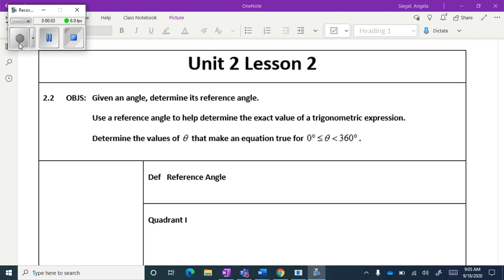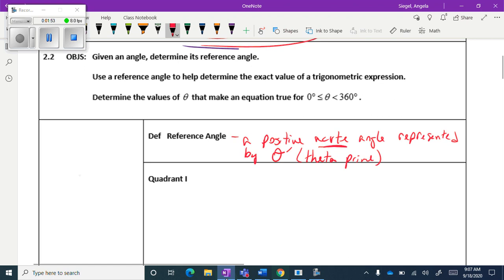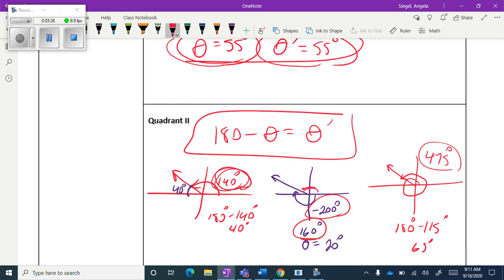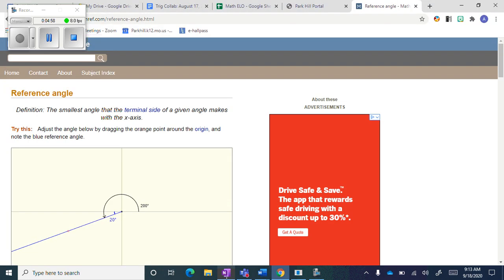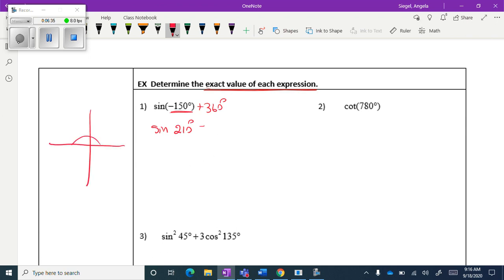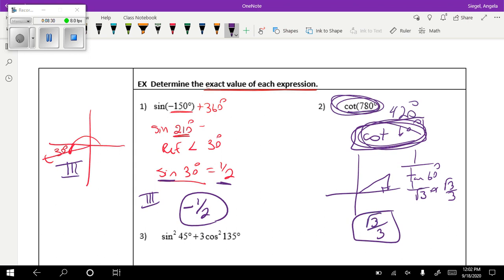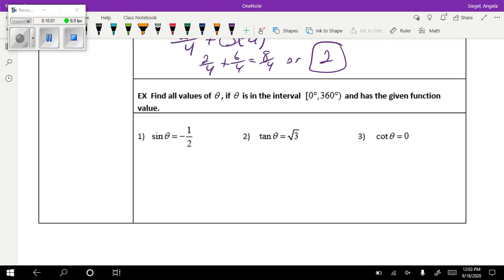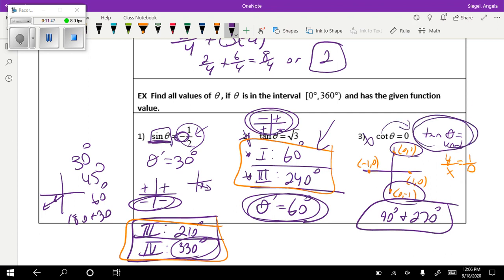Trig Lesson 2.2